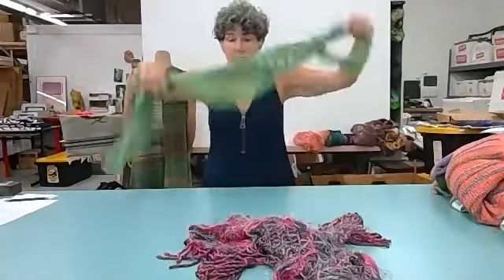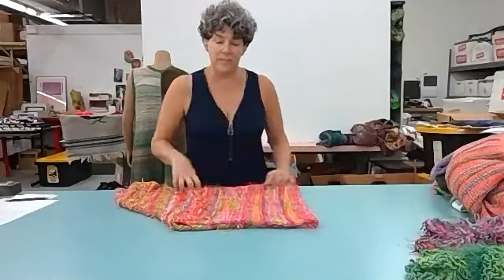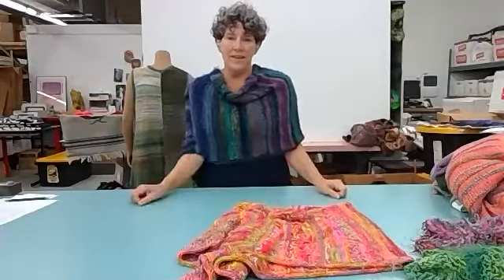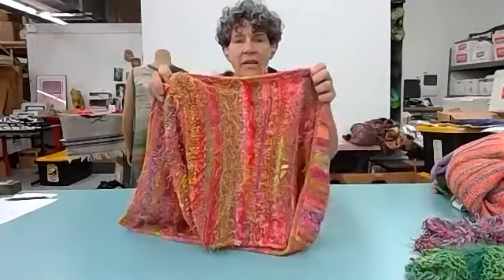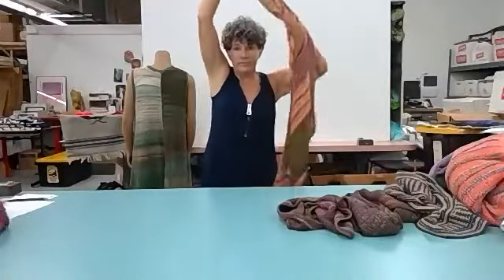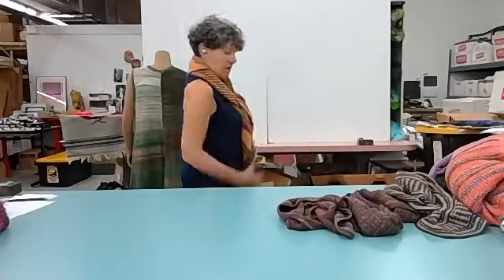Prism Yarns Trunk Show with Laura Bryant - Summer 2021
Recording of our trunk show with Laura Bryant on June 19, 2021.  Unfortunately the first part was cut off. It starts with the unque color combos for the Cool Breeze Topper.